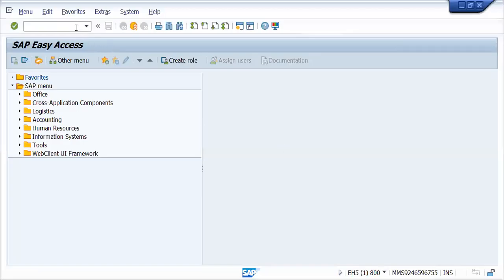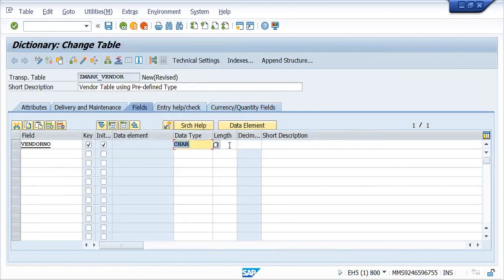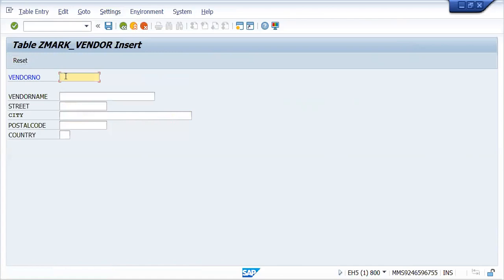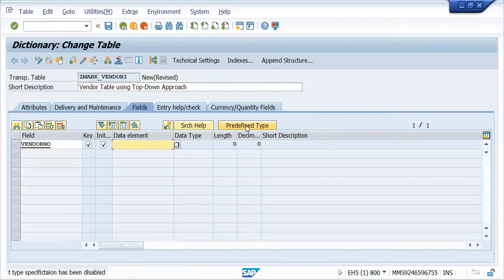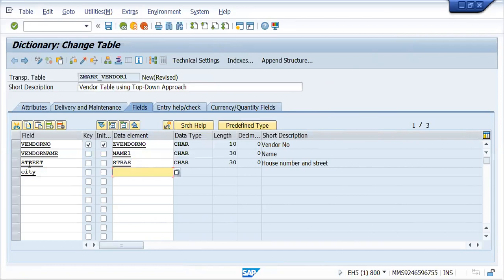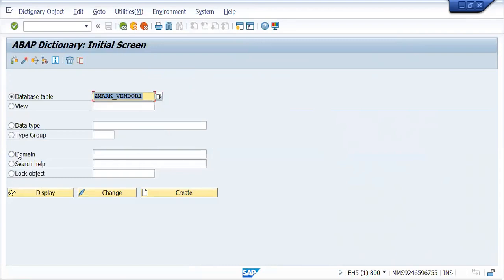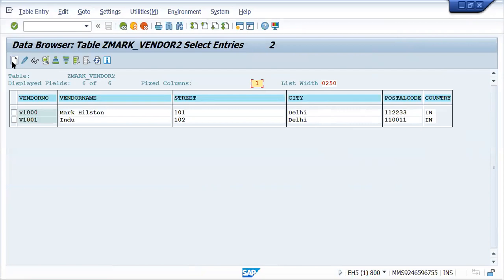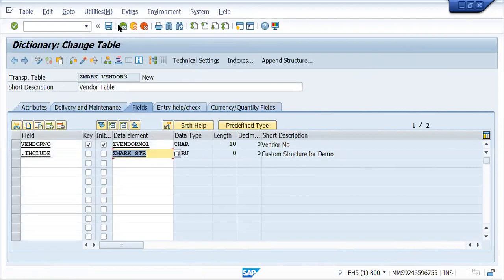SAP ABAP Training & Certification | Become an SAP ABAP Developer or Consultant | Uplatz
| This is a video on SAP ABAP Programming covered as part of SAP ABAP Training by Uplatz. Following SAP ABAP Tutorial is a complete ABAP training material designed for a beginner.

SAP ABAP (Advanced Business Application Programming) module

• Beginners through to season SAP Consultants
• SAP Functional Consultants looking to learn ABAP skills
• SAP Project Team members
• College Students wanting to get ahead with their studies
• SAP BASIS Consultants wanting to expand their knowledge
• SAP BW Consultants - ABAP play a BIG part in this role

• Get your first job in SAP
• Enhance your existing SAP Skill-set
• Help pass SAP ABAP Certification Exams

As a first step, basic concepts of ABAP are explained, and methods of developing software for SAP ERP are introduced. ABAP’s powerful Type concept, modularization of programs, working with databases and especially the different possibilities of designing and customizing interfaces. The contents are presented by using examples that have to be programmed by the participants directly on the system. Conclusively, the gained knowledge is further strengthened by solving a complex case study.

1. Introduction to ABAP/4
•    Introduction to ERP
•    Introduction to SAP/3, ABAP/4
•    ABAP Editor
•    System Landscapes
    3 – Landscapes
    4 – Landscapes
    2 – Landscapes
•    Data Types & Keywords
•    Output Statements
•    Arithmetic Operations
•    Relational Operations
•    Writing Small Programs
•    String Operations
    Translate
    Condense
    Concatenate
•    Control Statements
•    Selection Screens
    Parameters
    Select-Options
•    Open SQL Statements (Insert, Modify, Delete, Update)
•    Simple Reporting

2. Transport Organizer & Package Builder
•    Why Transport?
•    Creation of a Task
•    What is the Transport Request?
•    Releasing of Request
•    Package Creation

3. Data Dictionary
•    Creation of Database Tables
•    Data Element & Data Domain
•    Structures & Table Types
•    Search Helps
    Elementary Search Help
    Collective Search Help
•    Creation of Views
    Database View
    Projection View
    Maintenance View
    Help View
•    Type Groups
•    Creation of Foreign Keys
•    Check & Value Tables

4. Reporting
•    Debugging Techniques
•    Pillars of ABAP
    Work Area
    Internal Table
•    Modularization Techniques
    Sub-Routines
    Includes
    Function Modules
•    For All Entries & Join
•    Events for Classical Reports
•    Events for Interactive Reports
•    Types of Messages & Message Class Creation

5. ABAP List Viewer
Introduction to ABAP List Viewer
Types of ABAP List Viewer
•    Function Module for List Display
•    Function Module for Grid Display
•    Interactive ALV (SLIS)

6. Interfaces
•    Introduction to Cross Applications
•    Working with RFC Function Modules
•    Overview of Business Objects
•    Creation of Business Objects
•    Creation of BAPI

7. Conversion
Why Data Transfer?
•    Introduction to BDC
•    Recording a Transaction
•    Methods in BDC
•    Flat File Creation
•    Uploading Data
•    LSMW (Legacy System Migration Workbench)

8. Enhancements
•    Introduction to Enhancements
•    User Exits
•    Customer Exits
•    Introduction to BAdIs (Business Add-Ins)

9. Forms (Scripts & SMARTFORMS)

10. Object-Oriented ABAP

11. Module Pool Programming